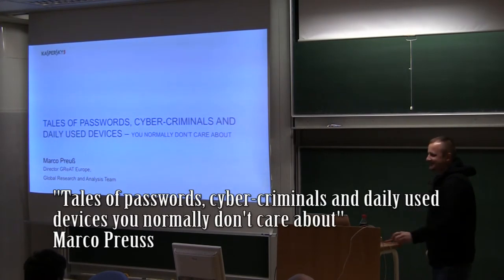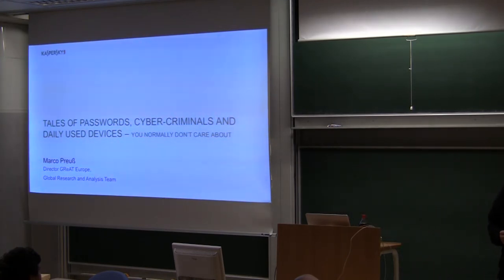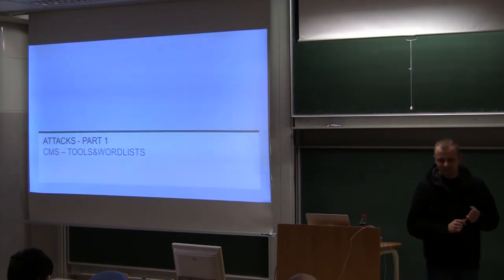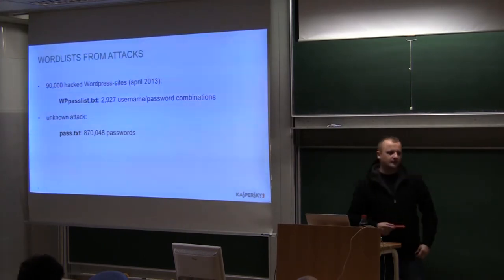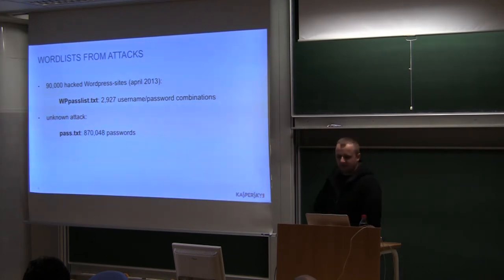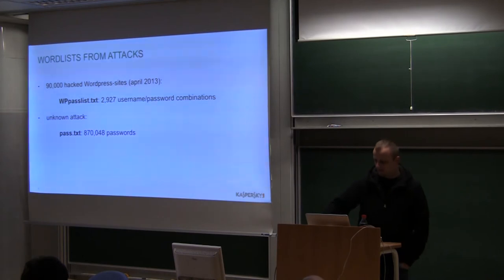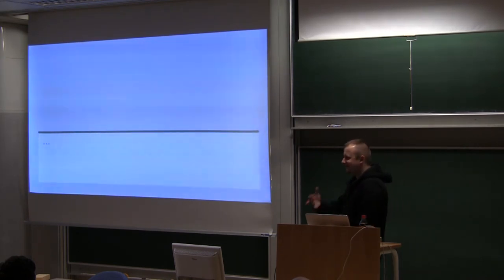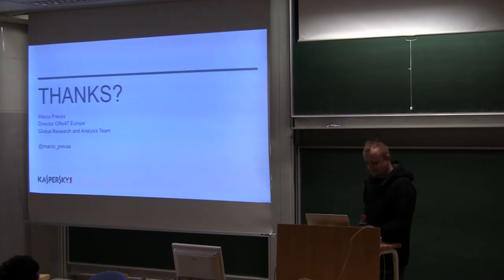PasswordsCon Bergen 2013 - Marco Preuss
Marco Preuss
Director, Europe, Global Research & Analysis Team, Kaspersky

Title:
Tales of passwords, cyber-criminals and daily used devices - you normally don't care about

Abstract:
Attacks do not only focus on PCs, Smartphones or Macs but every device available. Modems are attacked by BruteForcing-Malware, Printers are exploited to get Admin passwords. Weaknesses and examples are discussed as well as further attacks interesting for password testing.

Details:
Specific embedded devices are targeted by criminals in order to gain access or utilize for further attacks. Modems for example are attacked to change DNS-servers for advertising or infecting systems. This may be done through brute-forcing admin passwords on these devices. Printers contain passwords which may be stolen through attacks on these systems and used for attacking other network devices (e.g. servers). In this talk I will show and explain examples of these attacks. Some common attacks may also be utilized for password-testing - dictionary generating.

Bio:
Marco was appointed Director of Europe for the company's Global Research & Analysis Team in March 2013. Prior to becoming Director of Europe,  Marco served as the Head of Kaspersky Lab's Global Research & Analysis Team in Germany.

Marco brings more than 13 years of IT security experience to his role and is responsible for managing the threat landscape in Europe while specializing in web and social networking threats and Apple OS security. Apart from research, Marco is responsible for maintaining close contact with independent testers and security partners.

Marco began his career with Kaspersky Lab back in 2004 as a Technical Consultant, providing expert knowledge on Linux and Unix-based systems.

Marco has participated in the development of web-based services and systems for the Marketing and Retail Sales departments and has worked extensively with the company's product design teams. Marco joined the research team as a Virus Analyst in 2009.